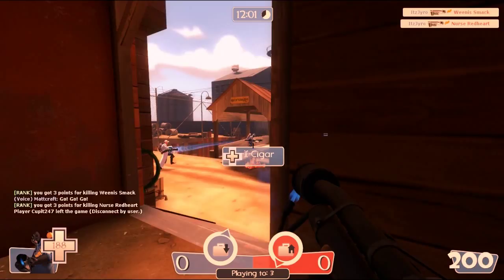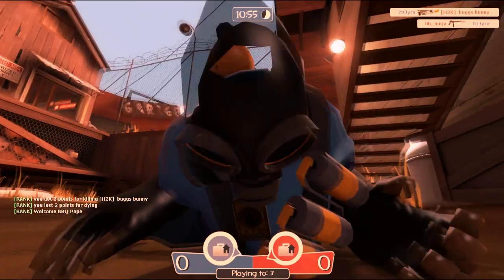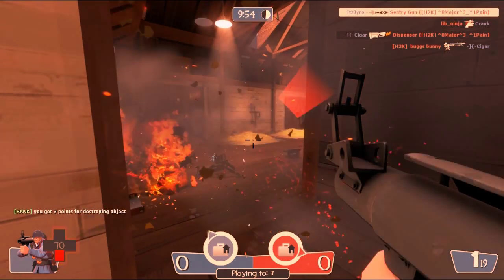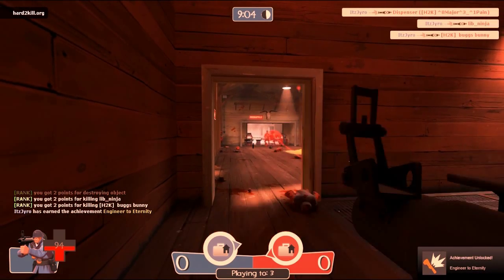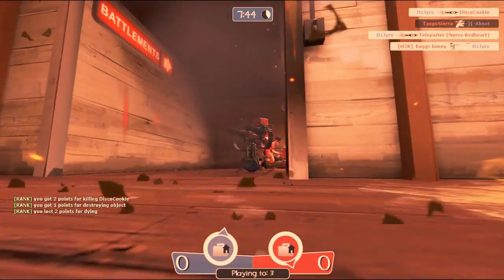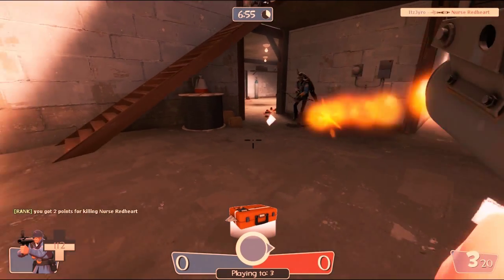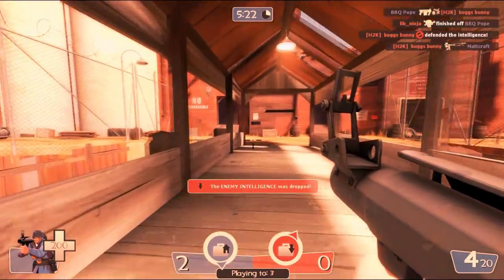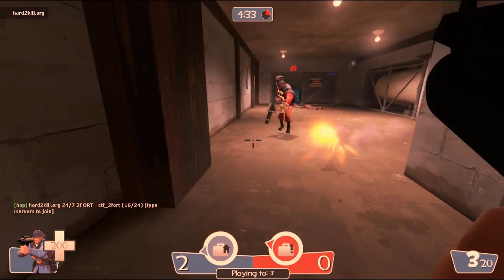Commentary : Team Fortress 2 :: Lets Talk About The BF3 Alpha Trial ::: Part 1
So this is my first TF2 gameplay! Hope you all enjoy!

Talking about my expeience with the bf3 alpha trial!

This is part 1 of im guessing 2 parts. :-D